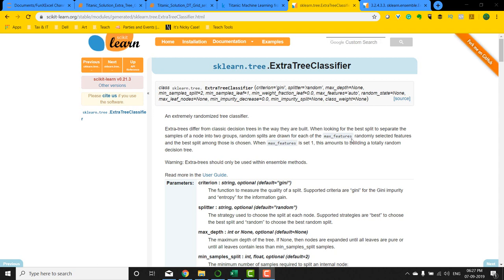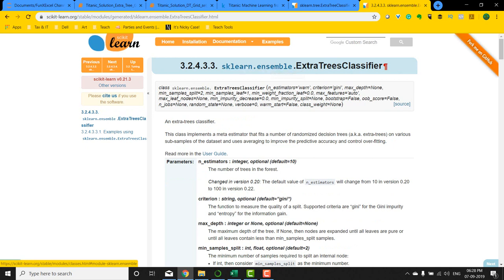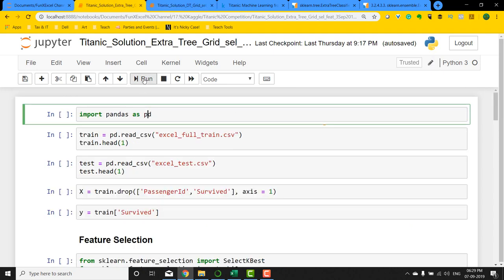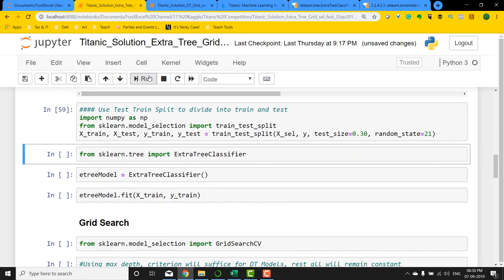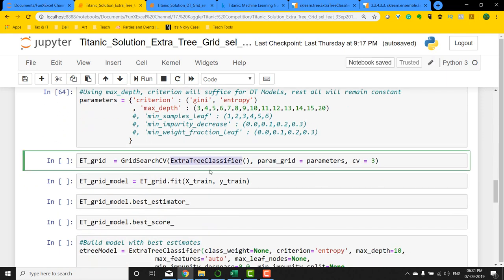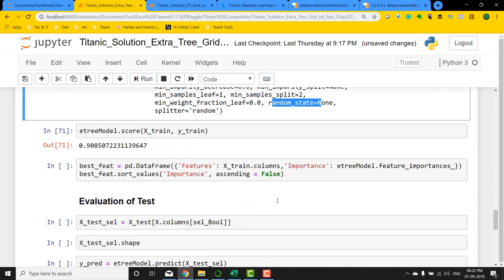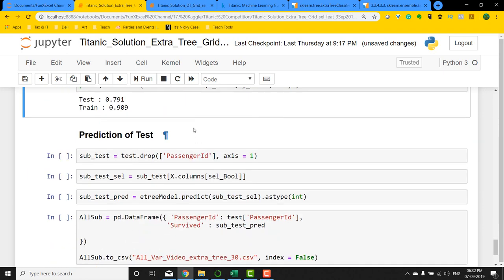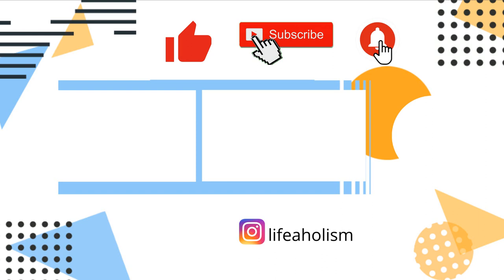[Kaggle] Titanic Problem using Excel #17 : Extra Tree with SelectKBest| Kunaal Naik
In the previous video, we have used Decision Trees with limited features. In this video, we explore SelectKBest from the sklearn.feature_selection Package to use 30 features for modelling.